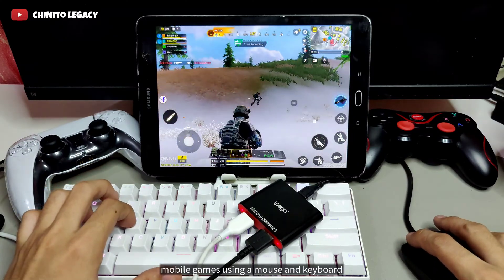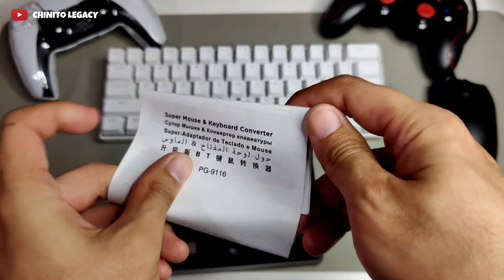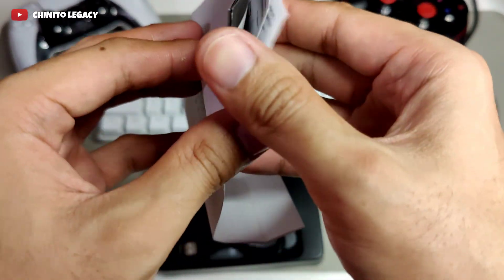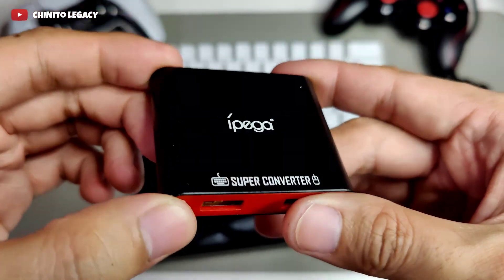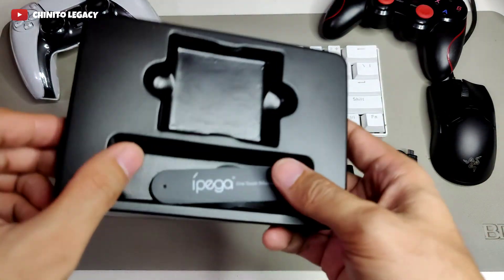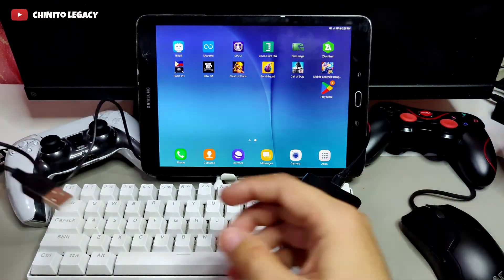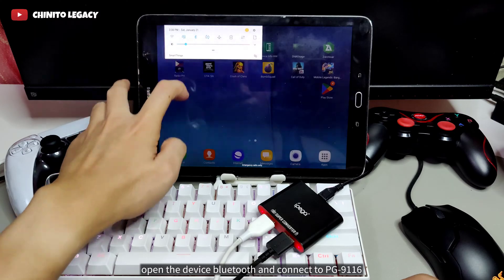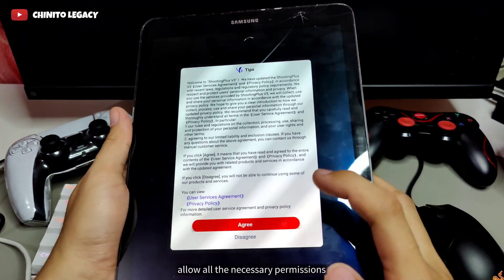HOW TO PLAY MOBILE GAMES USING MOUSE AND KEYBOARD USING IPEGA CONVERTER/ CONTROLLER DOLPHIN ON IOS